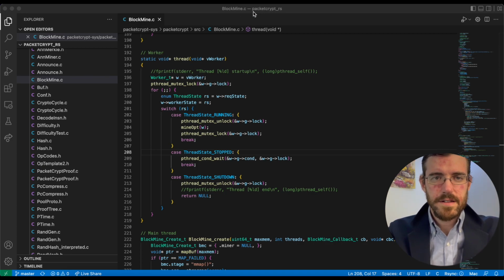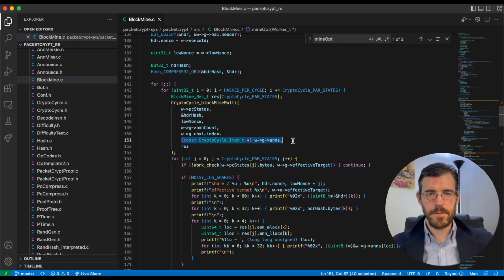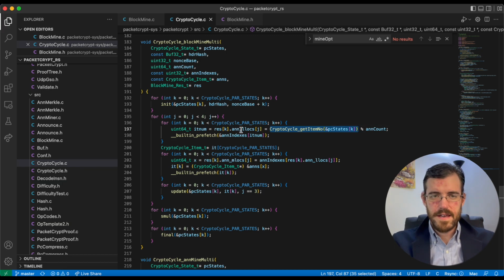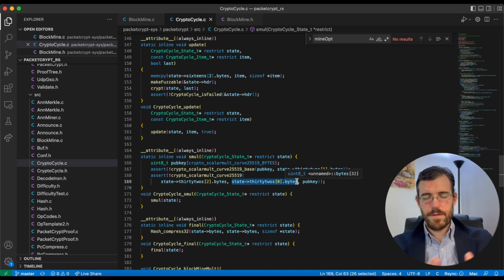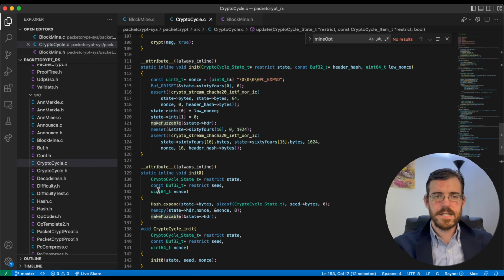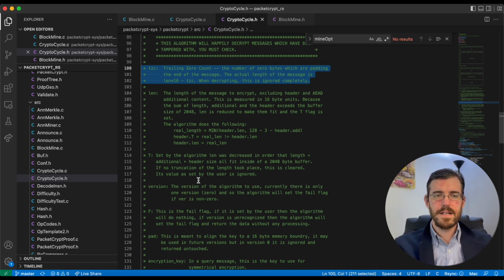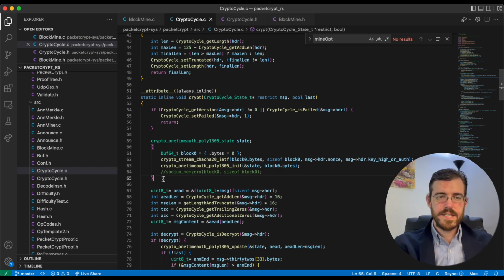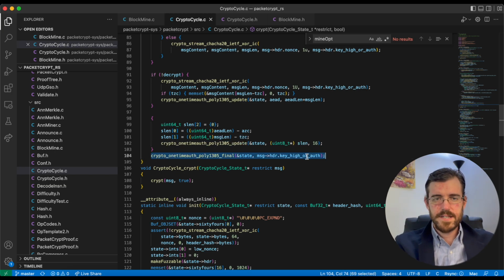Win $10,000 worth of PKT by optimizing encryption algorithms!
Today's video is all you need to know for our FasterCrypt competition. Let's take PKT to the moon.

PKT
Represents the future of networking
PKT is the only layer 1 protocol and blockchain that is powered by bandwidth. The resulting PKT Network is a high-speed data network that enables anyone to monetize their unused internet bandwidth. PKT is designed to operate in a completely decentralized way, powered entirely by open source technology and economic incentive.
PacketCrypt is the world’s first bandwidth-hard proof of work. This technology incentivizes miners to increase bandwidth upload and download throughput. PKT tech favors increased bandwidth over CPU power, rewarding people that connect high speed bandwidth infrastructure to the network. PacketCrypt utilises 2 distinct stages: announcement tech and block tech. Any internet connected device can mine PKT Cash by uploading small, difficult to compress (1KB) messages called announcements to block miners. Block miners seek to get a discount on the difficulty of the work they must do, and maximize the number of announcements into each block, by fairly paying announcement miners in PKT Cash to keep them supplied with fresh announcements. Optimal tech results achieved by cooperation between miners. Mesh Networking And Packet Routing
PKT is an extension of the cjdns mesh networking protocol, launched by PKT Lead Developer Caleb James DeLisle in 2011. Cjdns solves several weaknesses with internet function, such as data privacy, need for decentralization and optimized, efficient routing.
Cjdns provides anyone with an IPv6 address, which enables people to gain access to the internet through a cjdns gateway without directly requiring a centralized ISP. This is the basis for a global mesh network in which anyone can share their internet and become an internet service provider (ISP).
Free VPN, Only Pay For Speed
The PKT VPN is built to connect to, send and receive traffic through the cjdns network. PKT VPN enables users to get a base-line VPN for free, and pay for speed using microtransactions with PKT Cash. VPN server administrators will register as a public PKT VPN, accept client connections and route VPN traffic through the PKT network. Users can browse a list of VPNs, select the best VPN based on location and bandwidth load and surf the internet from behind a PKT VPN exit node. VPN creates utility for the PKT Network and offers financial incentive in addition to PKT Cash tech.
TokenStrike
A new standard for token issuance
TokenStrike is a unique protocol for the issuance and exchange of tokens and NFTs inside of the PKT ecosystem. TokenStrike is designed for microtransactions, so tokens must be issued and exchanged with zero cost and without gas fees (gas fees for the exchange of ERC-20 tokens is unacceptable). TokenStrike tokens can be exchanged in a fully untrusted Lightning Network HTLC transaction. This is a scalable solution that fosters unlimited marketplace potential, including a decentralised bandwidth market, and sets PKT apart from every other layer 1 blockchain in the world. Edge Points Devices, Connectivity At The Edge
Edge Points are a device that is operated by an individual or business that maintains a network connection to the PKT Network. Edge Points will tokenize their bandwidth using TokenStrike and sell tokenized bandwidth to Cloud ISPs to broker connectivity to real customers. Edge Point technology will interface with PKT VPN and evolve to facilitate mesh network access points to the internet. The first stage Edge Points are PKT Cubes, sold by PKT Pal, which monetize home or office bandwidth and will provide VPN access, when PKT VPN is live. Subsequently, Edge Point owners will choose to monetize bandwidth once the TokenStrike protocol is minting tokens. As users allocate bandwidth from their local internet connections, this builds a global, decentralized edge network, by the people, for the people.